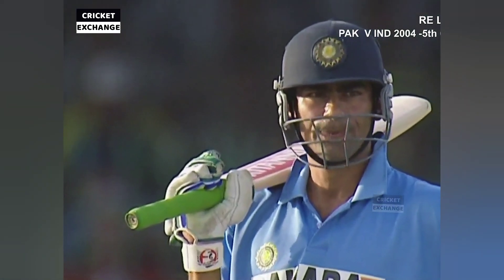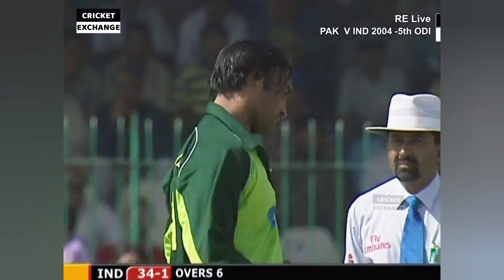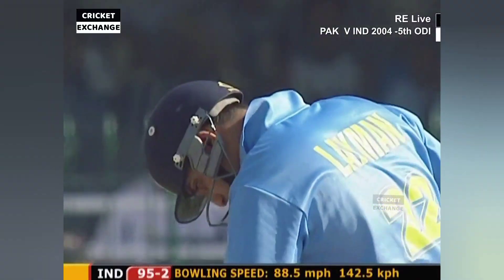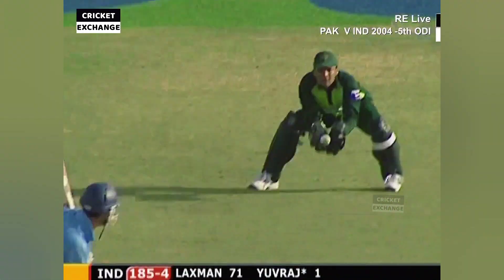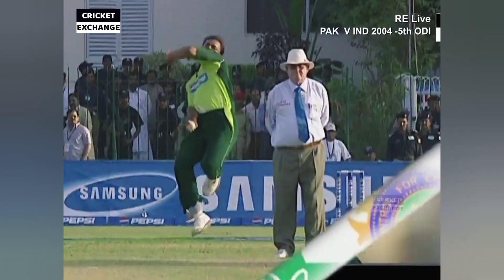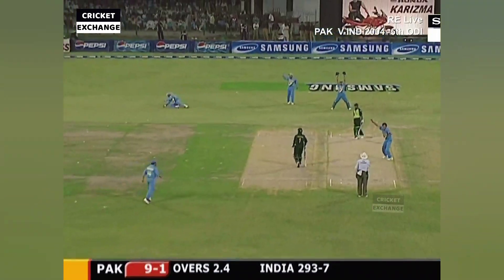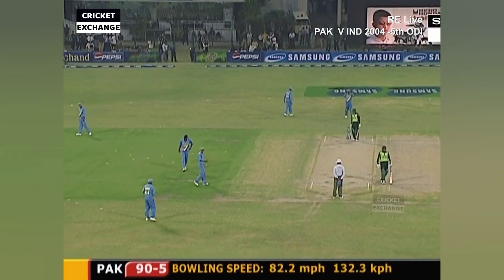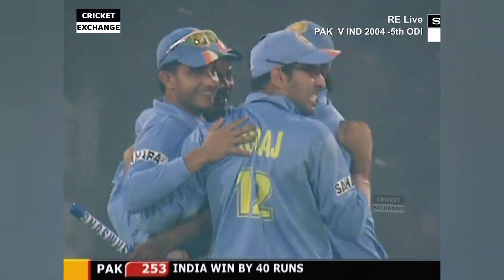INDIA VS PAKISTAN 5TH ODI 2004 | FULL MATCH HIGHLIGHTS | IND VS PAK | MOST SHOCKING MATCH EVER😱🔥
india vs pakistan 2005 odi series 5th match kanpur
india vs pakistan 2003 odi series

india vs pakistan t20 2007 world cup final full highlights 2007 hd
india vs pakistan 2007 t20 world cup final highlights hd
india vs pakistan 2007 t20 final full match highlights
india vs pakistan 2007 t20 super over
india vs pakistan 2007 t20 world cup final winning moment
india vs pakistan 2007 t20 world cup final super over